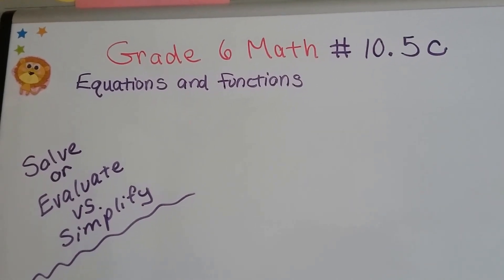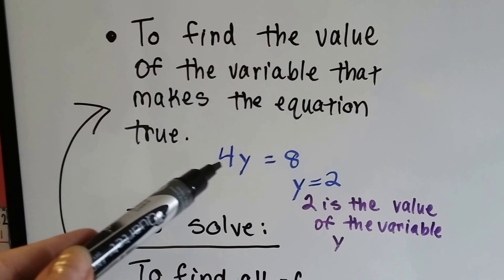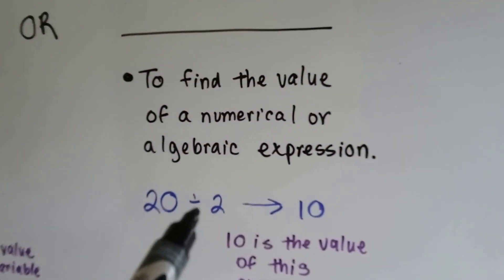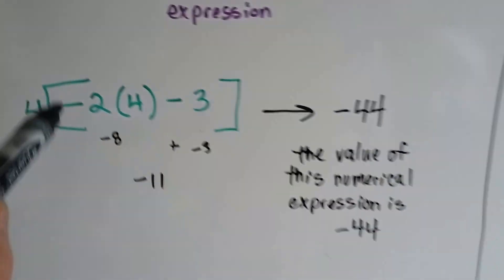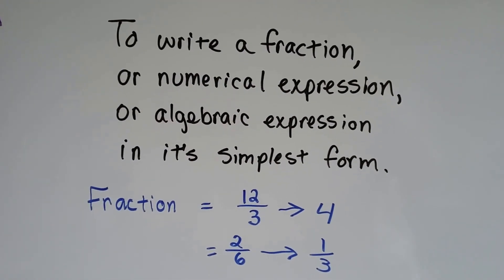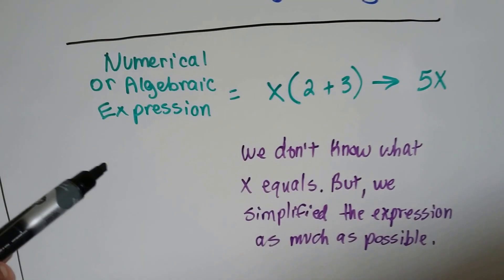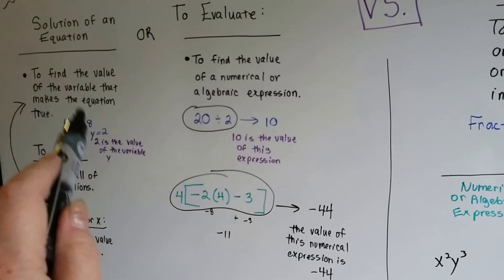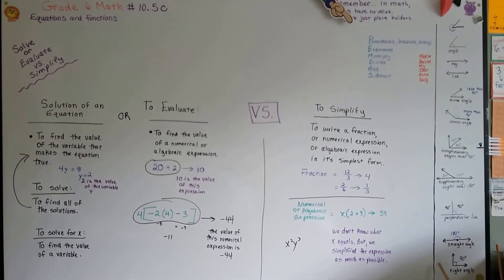Grade 6 Math #10.5c, Solve or Evaluate VS Simplify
An explanation of the difference between solving, solutions, evaluating, simplifying. 10.5c